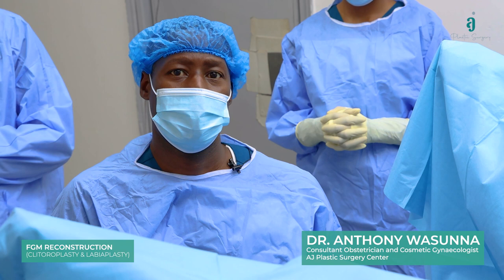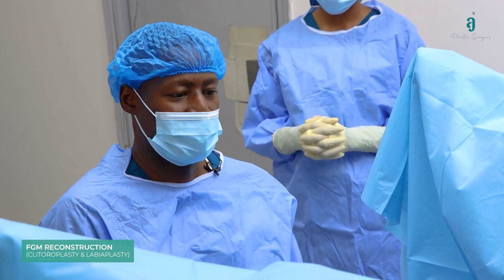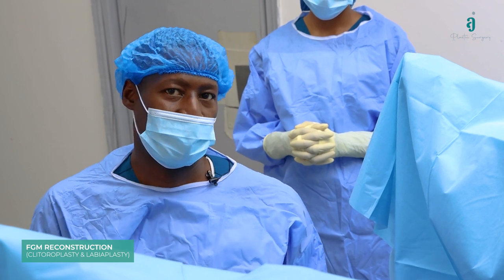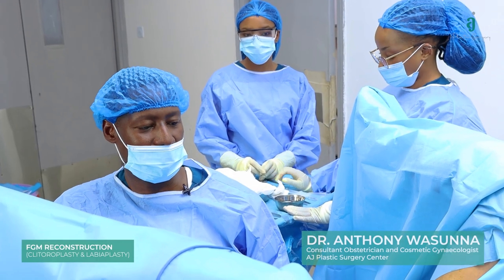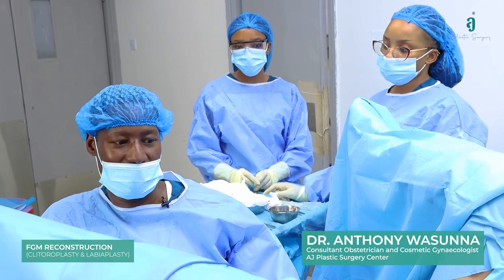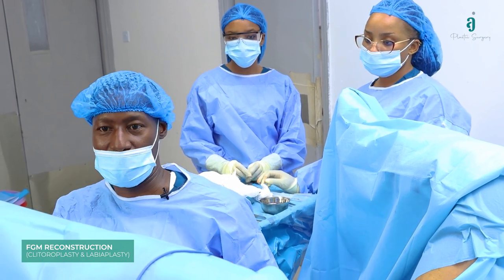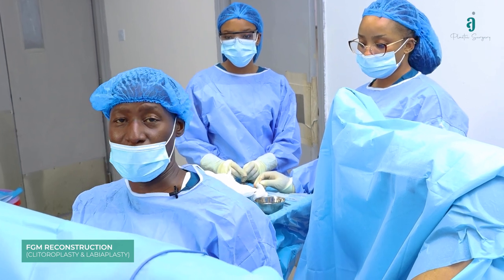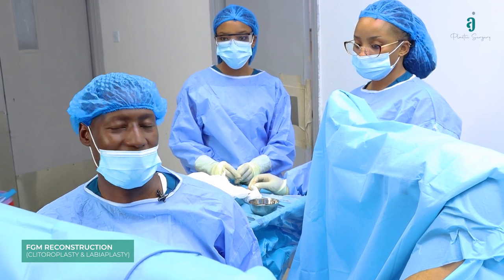FGM RECONSTRUCTION | CLITOROPLASTY & LABIAPLASTY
Welcome to AJ Plastic Surgery Center, where we are dedicated to transforming lives and enhancing confidence. In today's remarkable case, we share the inspiring journey of a 54-year-old woman who, as a child, endured female genital mutilation. Her clitoris and labia minora were excised, leaving her with physical and emotional scars. Previous attempts at reconstruction failed, leaving her seeking a solution to regain not only her aesthetic appearance but also her sexual pleasure.

In this video, our skilled surgeon embarks on a reconstructive clitoroplasty and labiaplasty, aiming to restore her clitoris and create a semblance of labia minora. The challenges in this procedure were numerous, as her clitoral stump was extremely short and retracted deep inside her body. Nevertheless, our expert team successfully brought it closer to the surface, offering hope for increased sensitivity and sexual fulfillment.

While the availability of tissue for labia reconstruction was limited, we decided not to proceed with additional alterations to ensure the best possible results. Despite these challenges, our patient can now look forward to a more excitable clitoris, bringing her closer to the center of pleasure.

To further enhance her sexual experience, we also administered a Platelet-Rich Plasma (PRP) injection, known as the O-Shot, in the clitoral area and at the G-spot. This innovative approach aims to enhance her overall quality of life and sexual satisfaction.

We are grateful to have played a part in this transformative journey, and we hope our patient will enjoy a more fulfilling and confident life moving forward. Thank you for joining us at AJ's Theatre.

We look forward to helping you achieve your dreams at AJ Plastic Surgery Center!

📞 Ready to take the first step towards a more confident you? Your transformation journey starts here.

Post your questions in the comment section. Let's interact!!